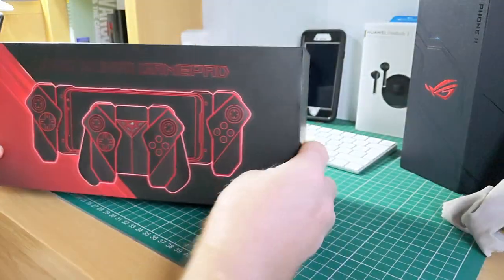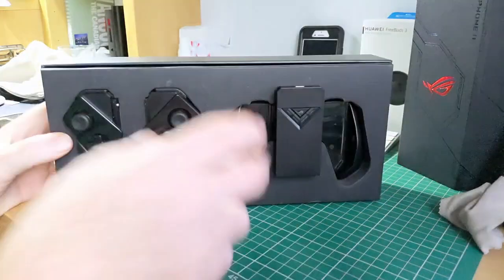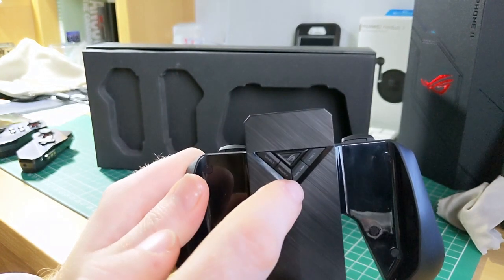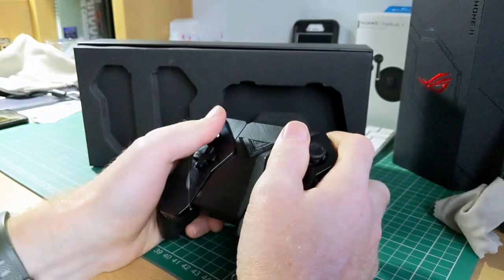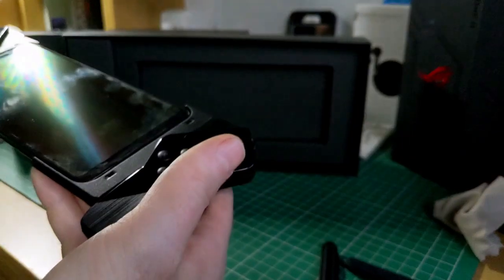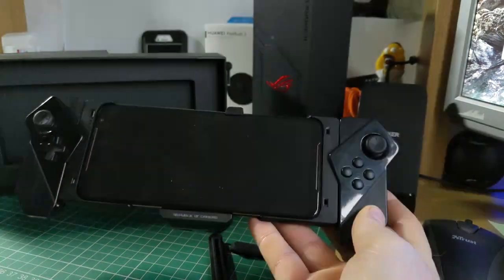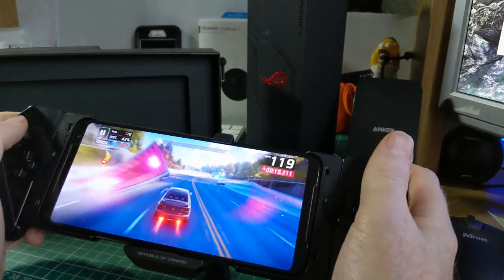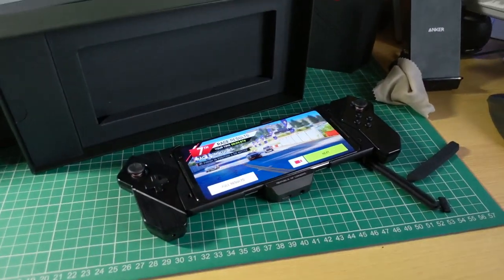ROG Kunai Gamepad Unboxing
Unboxing the ROG Kunai Gamepad for Coolsmartphone.com
This is an optional add on for the ROG Phone 2 smartphone that can bring your gameplay to the next level and potentially replace the need for a gaming handheld like the Nintendo Switch.
Unfortunately at the time of filming this, you cannot buy one of these in the UK and need to import from USA which can get expensive, hopefully, this will change soon though.